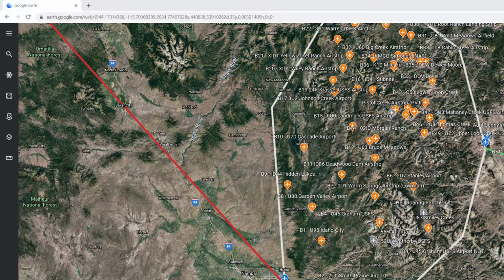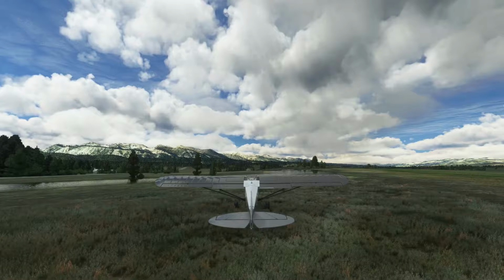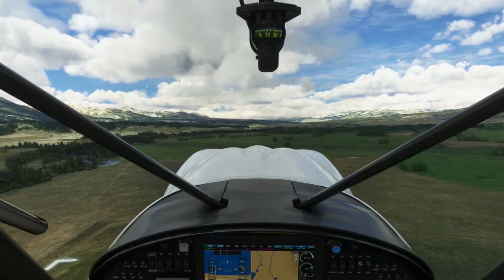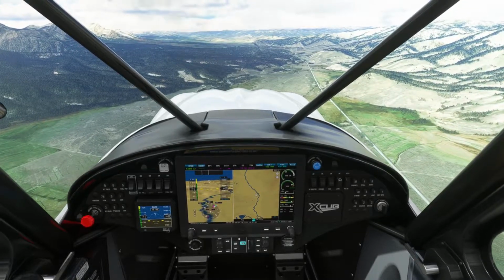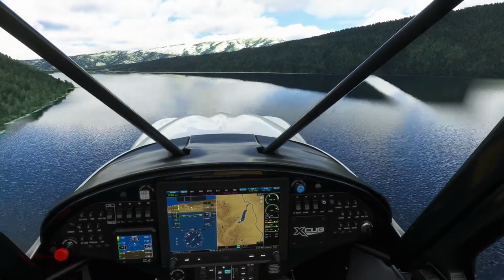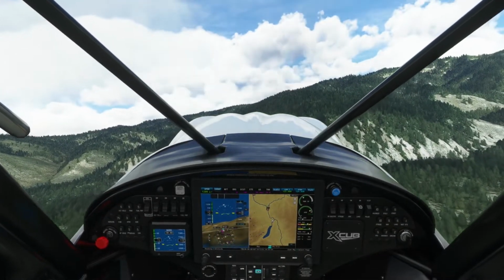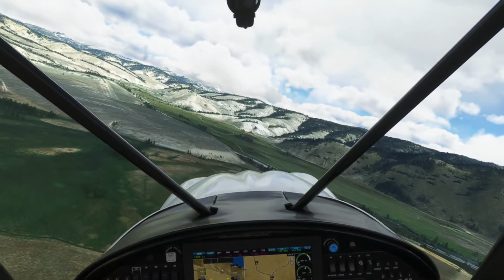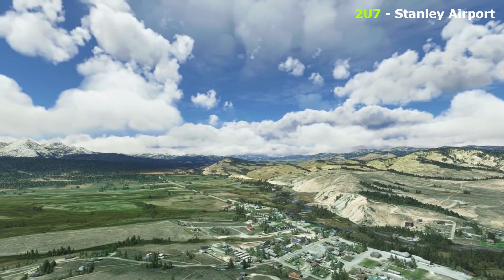MSFS 2020 Flying Idaho Backcountry - 06 Stanley Airport 2U7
Leg 6 of a special Idaho Backcountry Flying section of my around the world trip in MSFS 2020.  Cub Crafters X-Cub from Smiley Creek to Stanley.  Follow the Salmon River, overfly Redfish Lake.  Bush trip.  Enjoy!